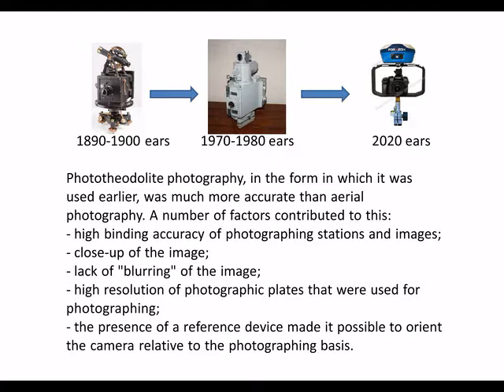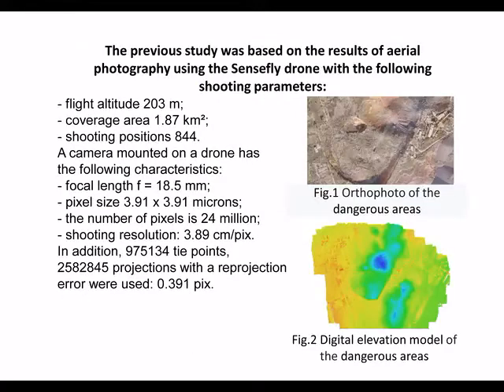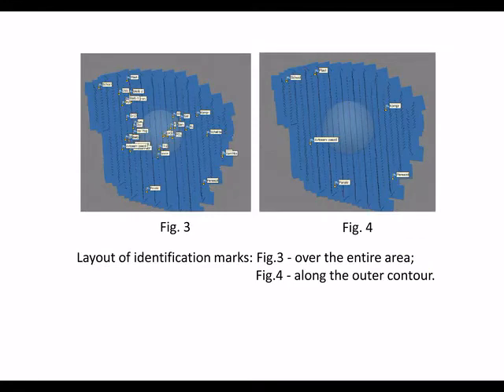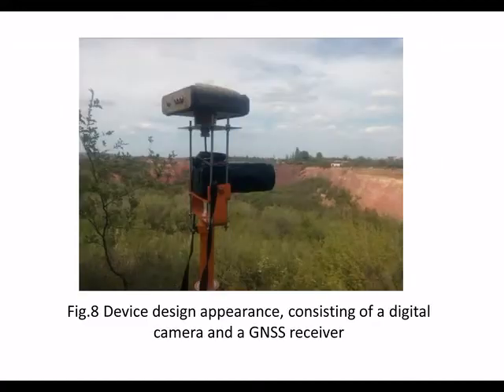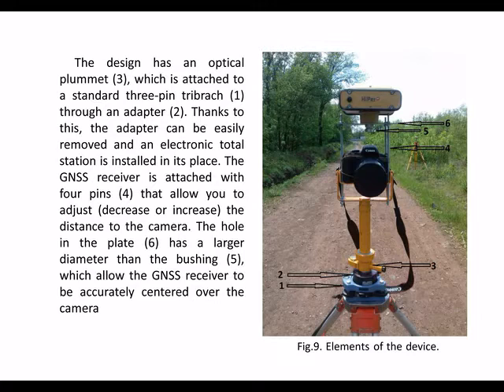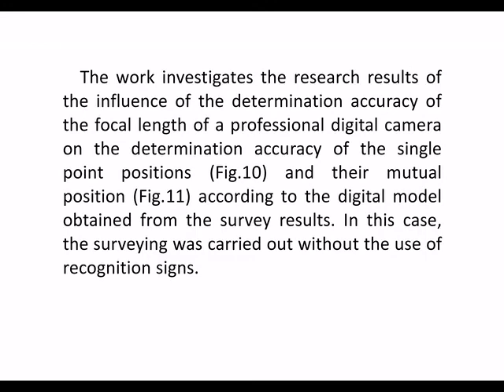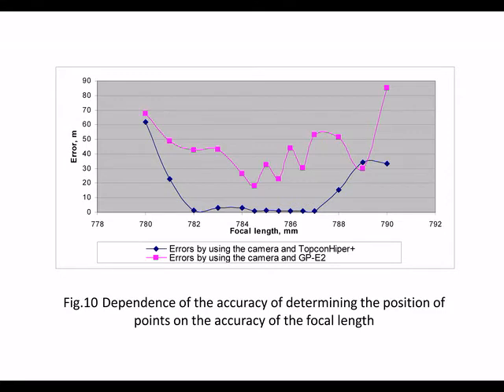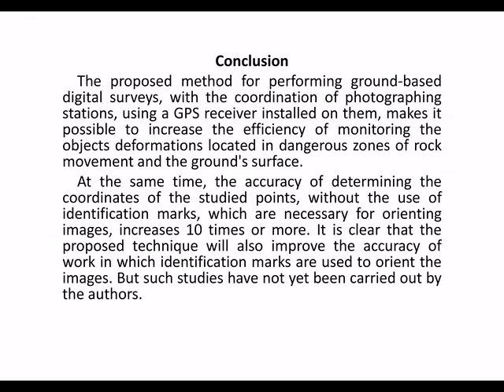ICSF2021 #241 The use of the construction with a digital camera and GPS receiver while researching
Oleksandr Dolgikh, Liubov Dolgikh, Kostiantyn Ielezov and Nikolai Maletskii
The use of the construction with a digital camera and GPS receiver while researching dangerous areas

The purpose of the study is to select an effective methods and equipment for observing deformations in dangerous areas of the terrain, such as areas that are undermined by underground mining. It is known that the topical task of the mine surveying service is to improve remote sensing methods for the state of movement zones with craters, dips, cracks. The research methodology is based on the results of the performed analysis of methods for observing deformations using modern devices and technologies, and experimental work using the developed methodology, which provides for the combined use of digital methods and GPS technologies. Experimental work was carried out at the facilities of the Ordzhonikidze mine using various remote sensing methods, including those developed by the authors. The research used a design consisting of a digital camera and a GPS receiver. The performed analysis of the obtained survey results, using the proposed design of two devices, has shown its effectiveness in remote methods of observing the objects deformations located in areas undermined by mining operations. The scientific novelty of the results obtained lies in the methods development for remote observation of deformations of the ground's surface and objects, based on the structure use from a digital camera and a GPS receiver. This method was developed to increase the efficiency of performing research on objects deformations located in places that are dangerous for finding a person. The efficiency of using terrestrial digital stereo survey when the coordinates of the photographing points are determined with the help of GPS has been proved. The practical significance of the study lies in increasing work efficiency the on monitoring deformations of the earth's surface, buildings and structures located in areas dangerous for field work by traditional methods, which are performed using leveling and measuring the distances between the benchmarks of profile lines, which are usually used on areas undermined by underground mining. The use of terrestrial digital stereo photography with the coordination of photographing stations using GPS allows remote determination of the spatial position of the observed points with the required accuracy. Key words: ground stereoscopic survey, collapse zone, digital camera, GPS.